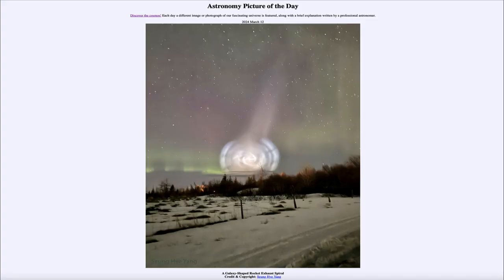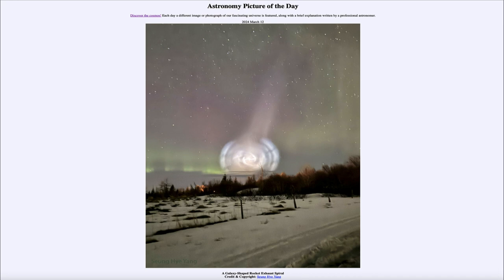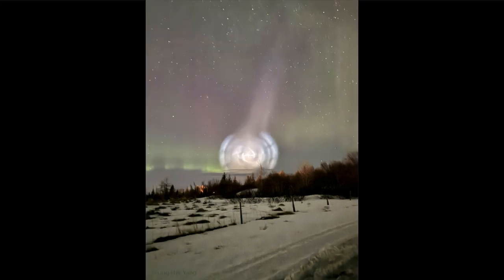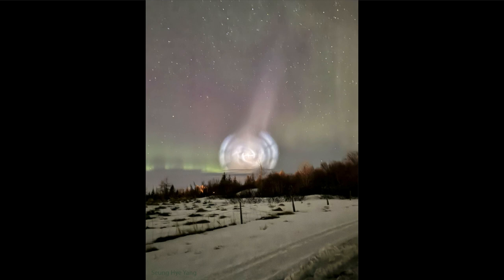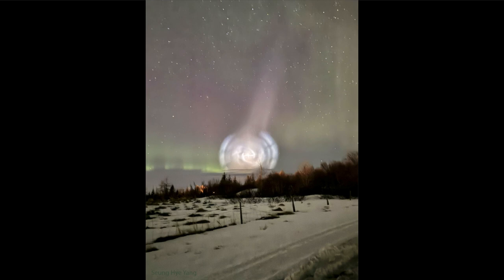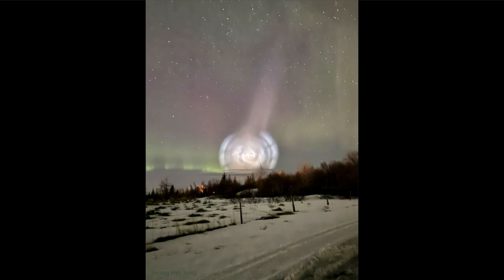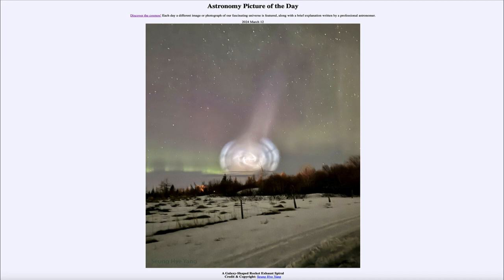2024 March 12 - A Galaxy Shaped Rocket Exhaust Spiral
In today's image, we see the exhaust from a SpaceX Falcon 9 rocket launch. Because of the high winds, the exhaust was twisted into a spiral pattern here. In addition, in the background we can see the green color of the aurora.